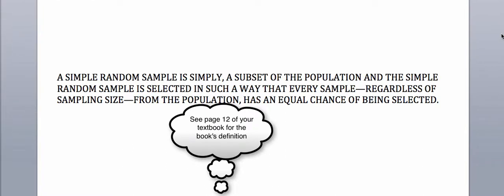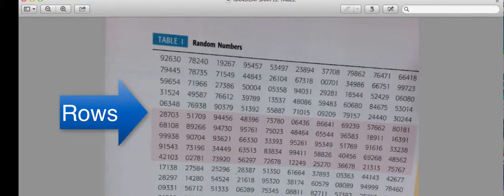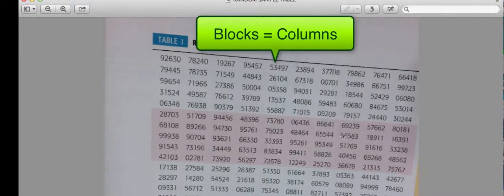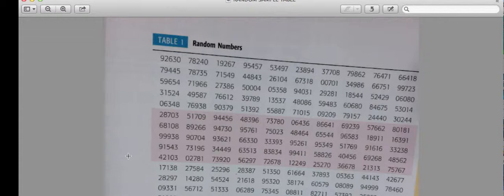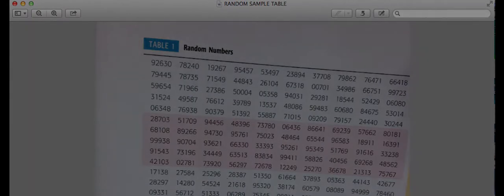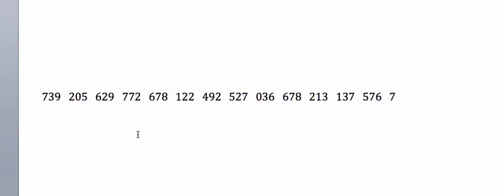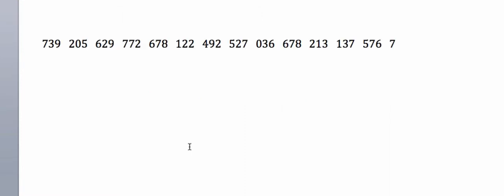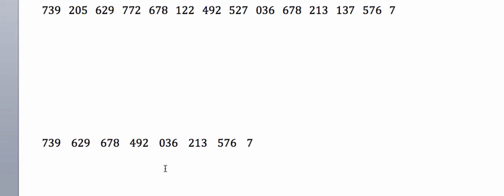JByrom's How to use a random number table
How to use a random number table

Table of Contents:

00:36 - Marker
00:38 - Marker
00:53 - type PAGE A1 & A2
01:06 - USE ARROWS TO SHOW ROWS AND BLOCKS
01:51 - Marker
01:52 - Marker
02:00 - CURSOR EFFECT
02:10 - ROW 10 BLOCK SET 3
02:16 - ARROW TO POINT AT BLOCK SET 3
02:46 - TYPE IN 1 TO 976
02:55 - ANNOTATE: GROUPS OF 3 DIGITS
03:17 - ARROWS HERE
03:27 - Marker